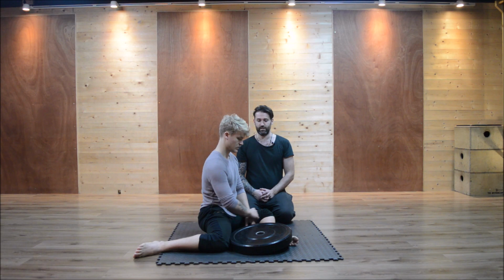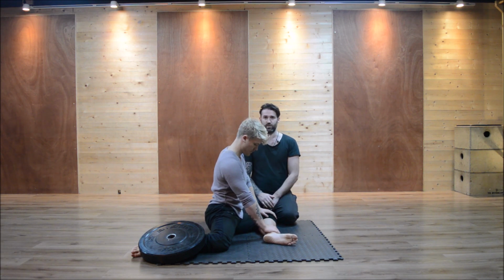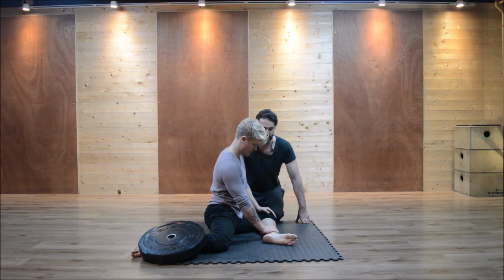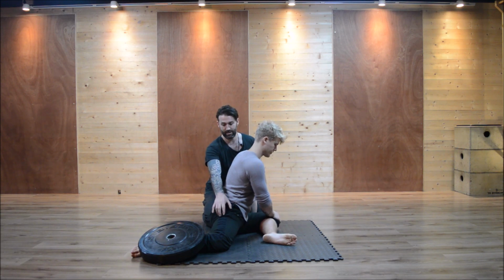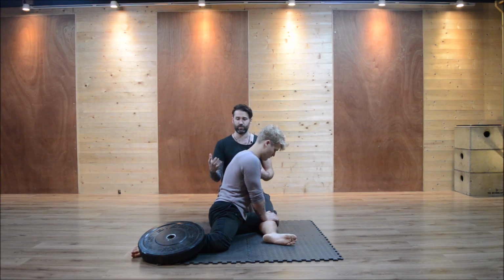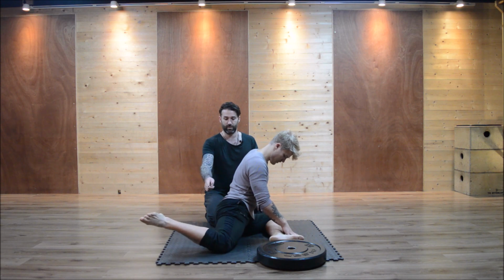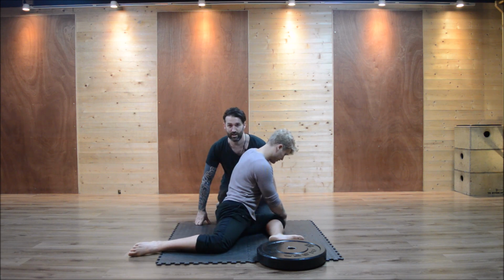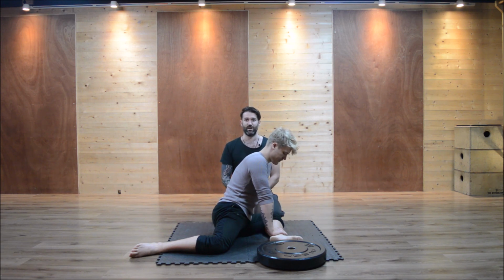Quick and Dirty Internal Rotation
If you find yourself in the situation of having an active / passive deficit in your internal rotation in the seated 90 / 90 then we have the fix in the above video. It's quick in that it will show results in record time , its dirty as it's a hard technique but the results will be top quality.

2-3 times a week, 3-5 sets. Reps and technique described in the video.

For the brave the technique showcased could be expanded into any situation of having an active/passive deficit.